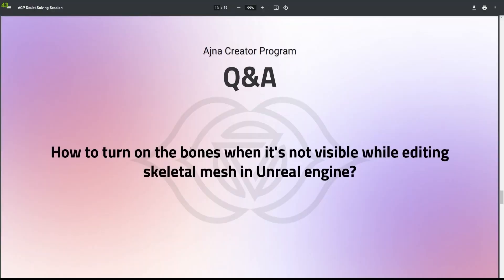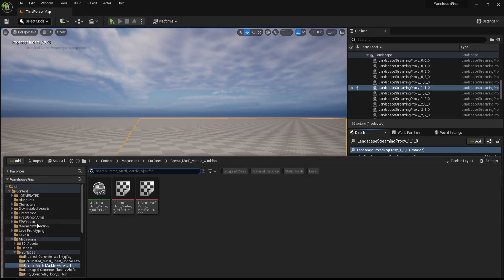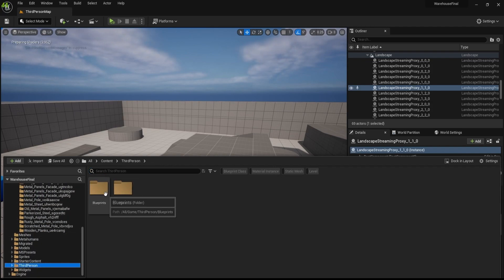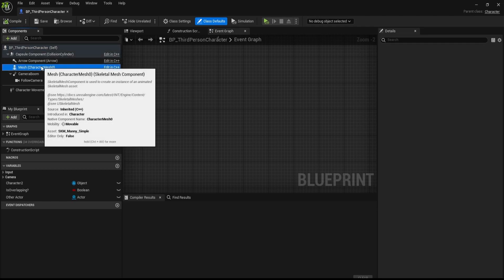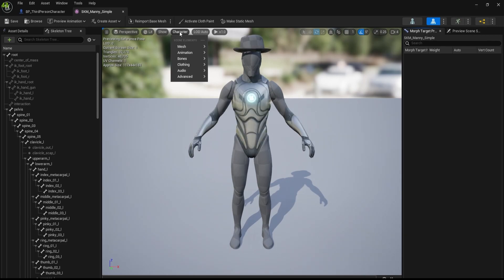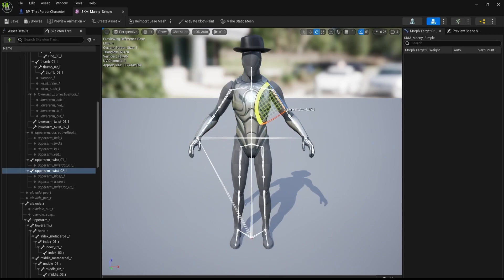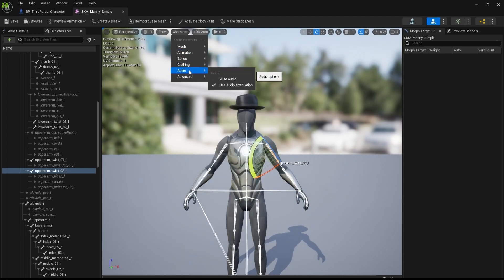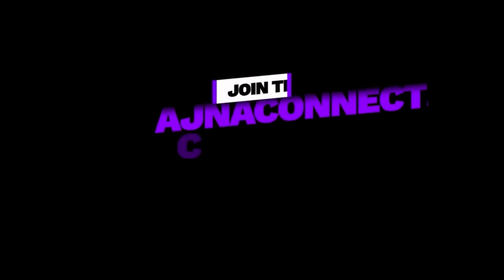Mastering Unreal Engine 5 - How to turn on bones while editing skeletal mesh.